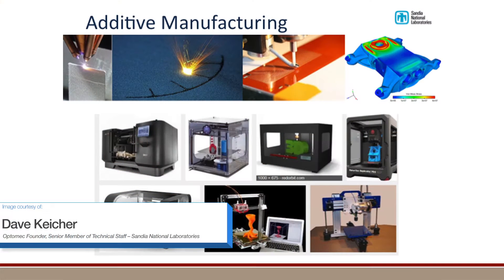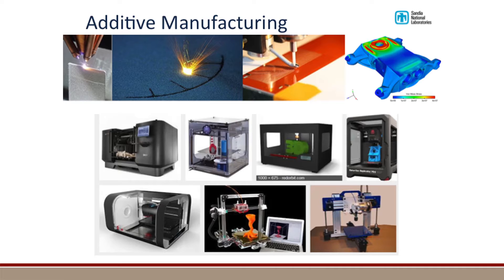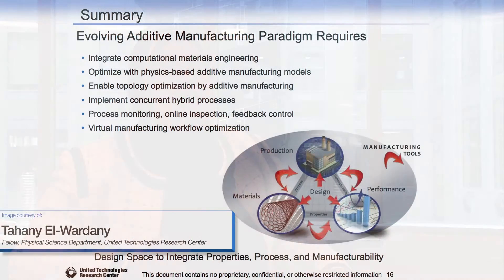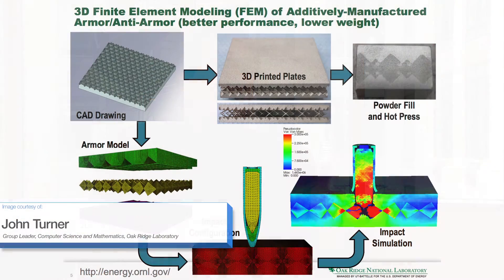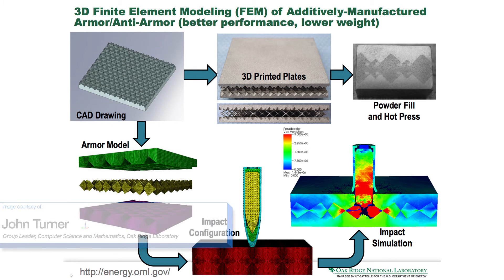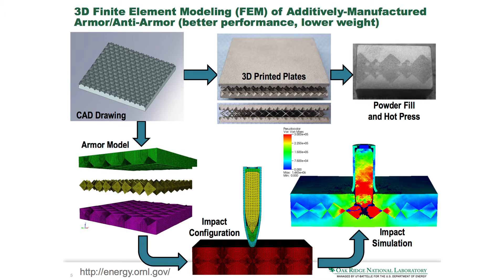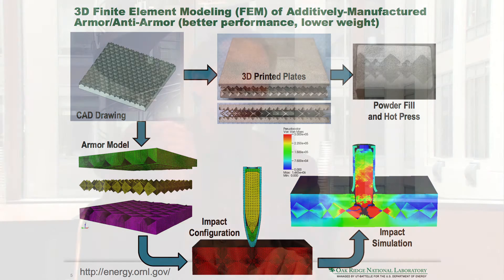Additive Manufacturing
This video describes in a nutshell, what is Additive Manufacturing and how it is going to change our lives. It also addresses the differences between Additive Manufacturing and Advanced Manufacturing. Finally, speakers from the Workshop on Predictive Theoretical and Computational Approaches for Additive Manufacturing discuss the uniqueness of this workshop.